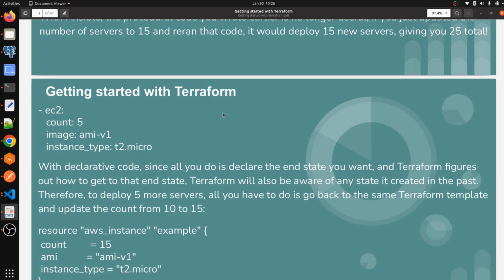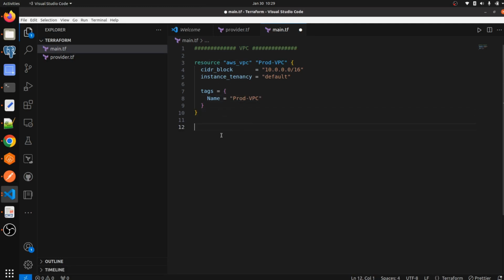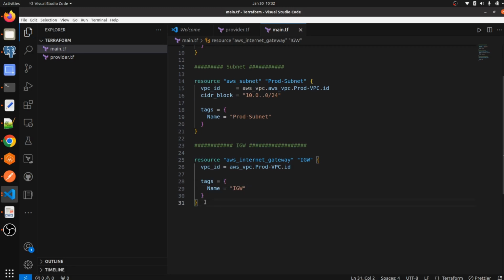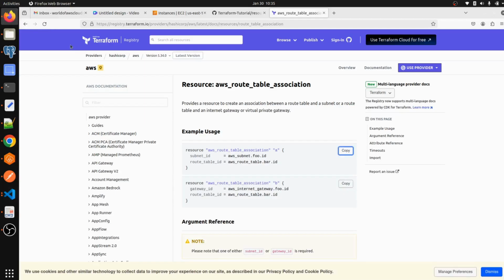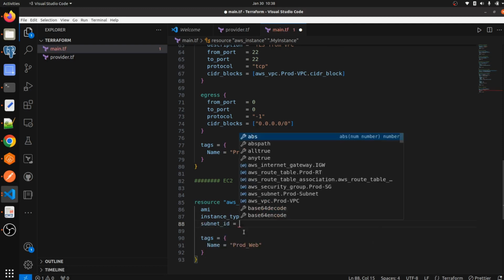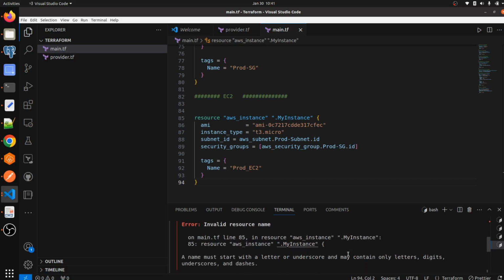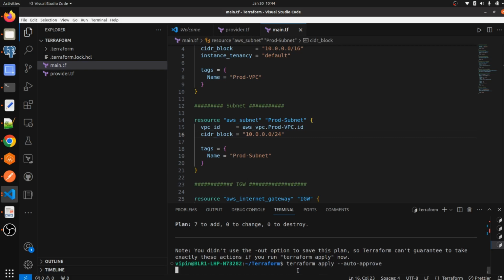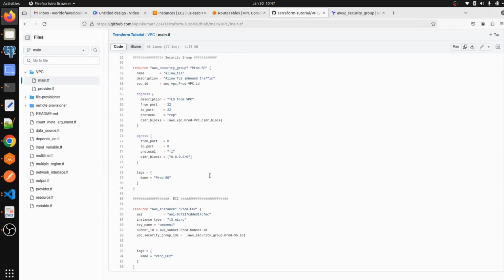Terraform VPC Tutorial | Create AWS VPC Step-by-Step for Beginners 🚀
🎓 In This Video:
In this Terraform tutorial, you’ll learn:

0:00 – Intro
0:19 – Why VPC?
1:08 – Files Setup (provider.tf, main.tf)
2:20 – Create VPC
3:10 – Create Subnet
4:55 – Internet Gateway
6:04 – Route Table
7:22 – Route Table Association
8:48 – Security Group (SSH)
10:45 – Launch EC2
13:54 – Debugging Tips
15:38 – Terraform Init/Plan/Apply
17:05 – Resources Created
19:00 – Verify in AWS Console
20:45 – Closing

By the end of this video, you'll be able to create a complete, production-ready VPC using Terraform.

📚 Resources
📁 GitHub Code Repository: